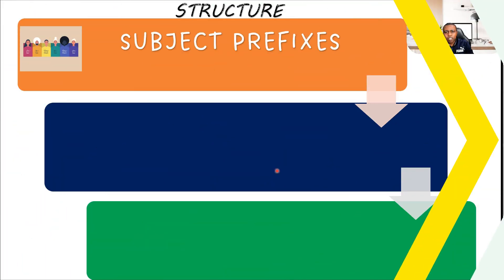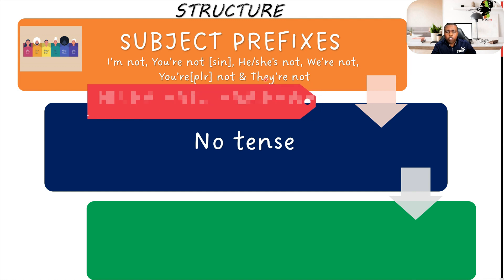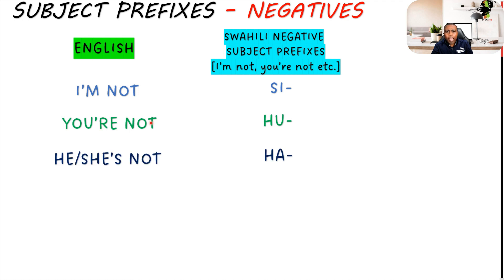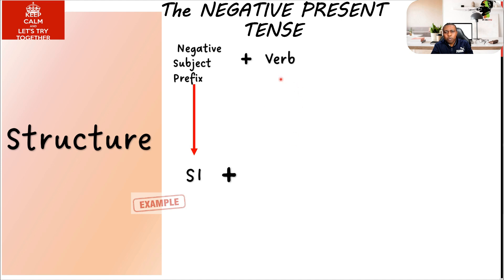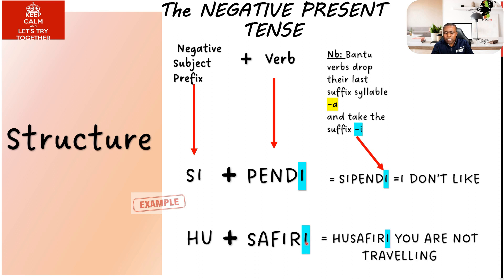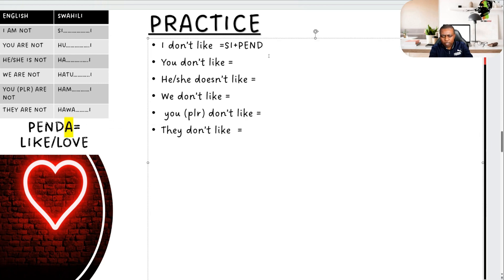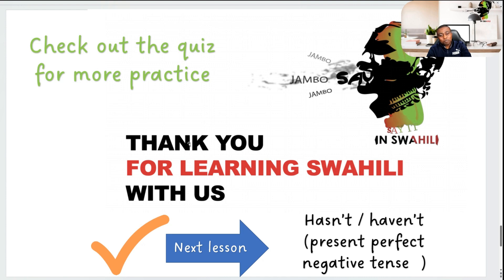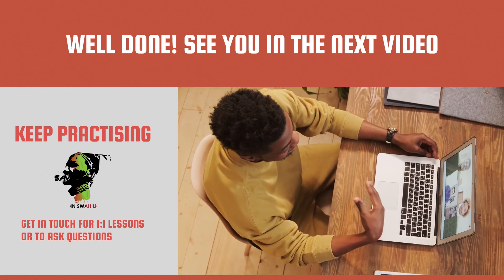The present negative sentences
Thanks again, and welcome to lesson 2O, THE PRESENT NEGATIVE TENSE

In this tutorial, we delve into constructing negative sentences in Swahili, offering a comprehensive guide for learners at any level. From understanding the essential grammar rules to mastering the intricacies of negation particles and word order, this video provides clear explanations and practical examples to solidify your grasp of Swahili negation. Whether you're a beginner or seeking to enhance your language skills, join us on this journey to fluency!

TickTok: @sayitinswahili

Karibuni! (Welcome!)